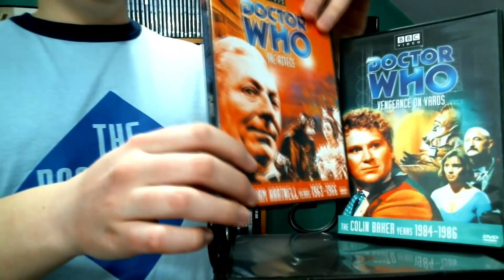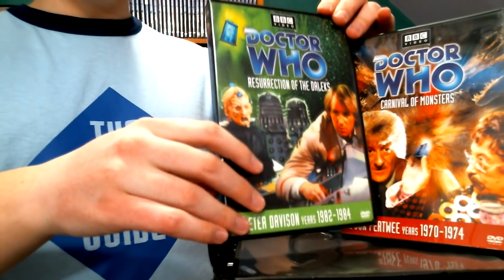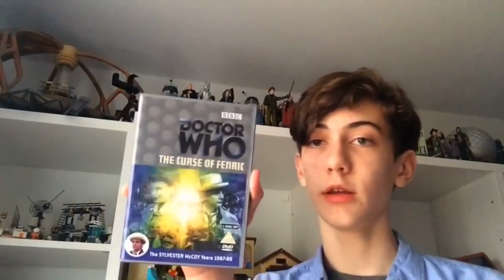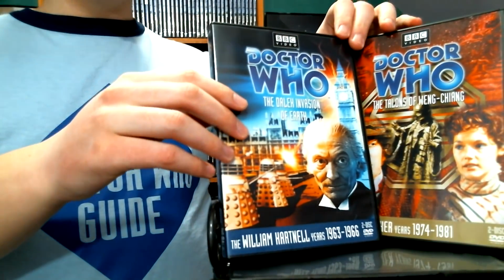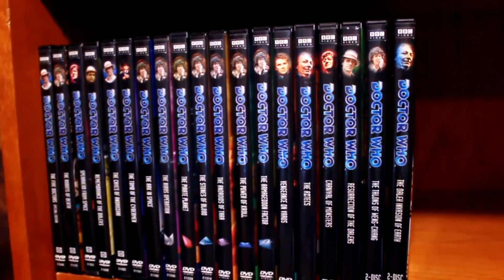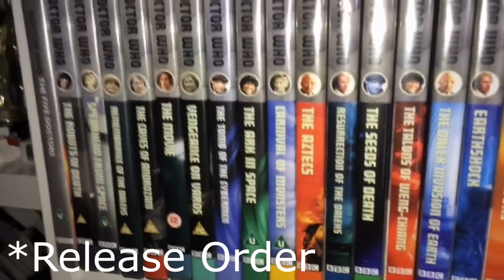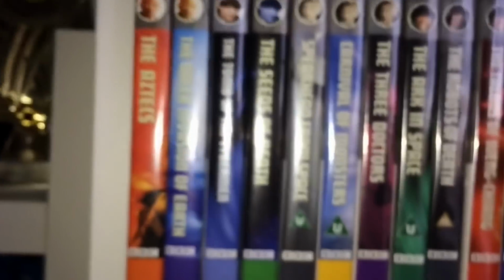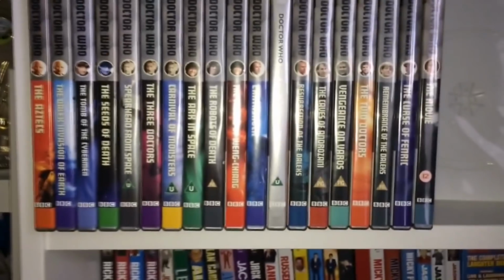Classic Doctor Who DVDs in 2003! UK vs US!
What were the Classic Doctor Who DVDs in 2003? Today we look at the releases in both the UK & the US! And, yes. That is me on a couch in the back of a moving pick-up truck. More importantly: will the Doctor Who DVD releases in the UK beat the US releases? Shop on Amazon to support me at no extra cost by using this link for Amazon.com and Amazon.co.uk Other episodes of the DVD Archives | Subscribe to Luke Reviews 76 | Subscribe to The Doctor Who Guide

Classic Dr Who DVDs in this video:
2003 UK Classic Doctor Who DVDs
The Seeds of Death
The Seeds of Death Special Ed. 2011 (included in Dr Who Revisitations 2 with Carnival of Monsters & Resurrection of the Daleks)
The Talons of Weng-Chiang
The Talons of Weng-Chiang Special Ed. 2010 (included in Dr Who Revisitations, Vol. 1 (The Caves of Androzani & Doctor Who: The Movie)
The Dalek Invasion of Earth
Earthshock as part of the Limited Ed. Cybermen Collection
The Two Doctors
The Two Doctors at a much better price with The Time Warrior, The Sontaran Experiment, & The Invasion of Time in the Sontaran Collection
The Curse of Fenric
The Three Doctors
The Three Doctors Special Ed. 2012 (included in Dr Who Revisitations 3 with The Tomb of the Cybermen & The Robots of Death)
2003 US Classic Doctor Who DVDs
Vengeance on Varos
Vengeance on Varos Special Ed. 2012
The Aztecs
The Aztecs Special Ed. 2013 (NOTE: Surviving Footage & Episode 3 of Galaxy 4 are included as a bonus feature only on this DVD)
Carnival of Monsters
Carnival of Monsters Special Ed. 2012
Resurrection of the Daleks
Resurrection of the Daleks Special Ed. 2012
The Talons of Weng-Chiang Special Ed. 2011

     2002 UK Classic Doctor Who DVD Releases
Tomb of the Cybermen
(Also included on the rare and expensive Cybermen Collection Box Set
Tomb of the Cybermen Special Ed. 2012 (Part of the Revisitations 3 Box Set)
The Ark in Space
The Ark in Space Special Ed. 2013
Carnival of Monsters
Carnival of Monsters Special Ed. 2011 (Part of the Revisitations 2 Box Set)
(Also included on the rare and expensive Doctor Who: Jon Pertwee Limited Ed. Box Set
The Aztecs
The Aztecs Special Ed. 2013
Resurrection of the Daleks Special Ed. 2011 (Part of the Revisitations 2 Box Set)
     2002 US Classic Doctor Who DVD Releases
Remembrance of the Daleks
Remembrance of the Daleks Special Ed. 2010
The Caves of Androzani
The Caves of Androzani Special Ed. 2012
Tomb of the Cybermen Special Ed. 2012
The Key to Time Box Set (Rare and Expensive)
The Key to Time Box Set 2009 (Newer and Relatively Cheaper)
The Ribos Operation
The Ribos Operation Special Ed. 2009
The Pirate Planet
The Pirate Planet Special Ed. 2009
The Stones of Blood
The Stones of Blood Special Ed. 2009
The Androids of Tara
The Androids of Tara Special Ed. 2009
The Power of Kroll
The Power of Kroll Special Ed. 2009
The Armageddon Factor
The Armageddon Factor Special Ed. 2009